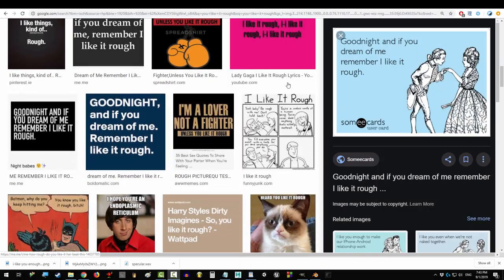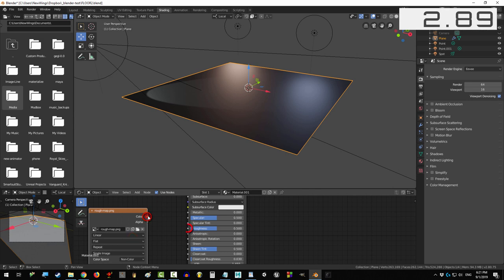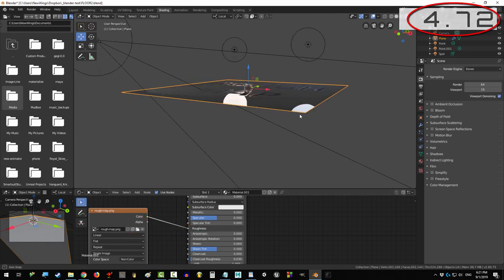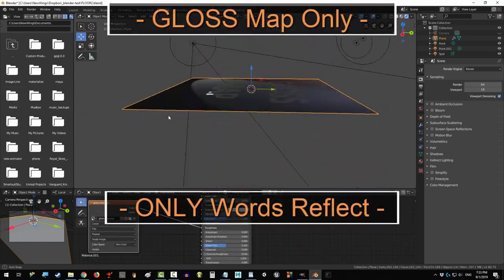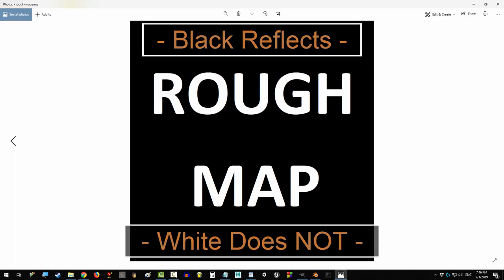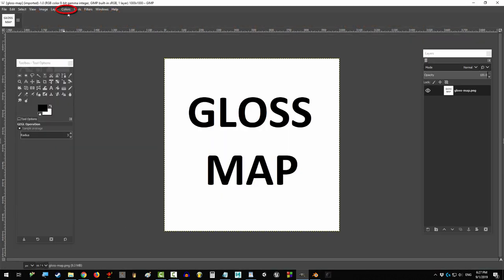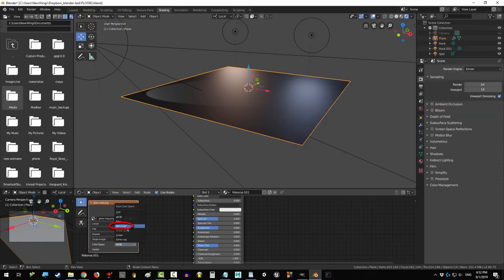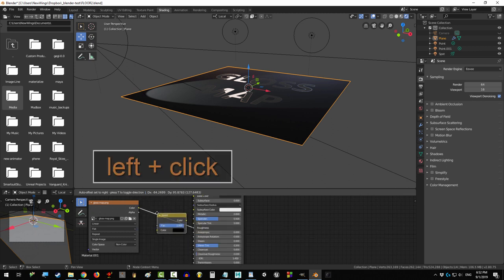Blender 2.8 : Principled BSDF - Apply Roughness & Gloss Maps (In 30 Seconds!!!)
Have you ever wanted it rough? Maybe even a bit glossy. Why not have it both ways! Learn how to apply both of these bad boy maps in less than 30 seconds! Hope it helps!

- Royal Skies -